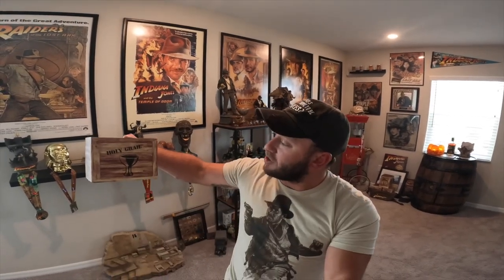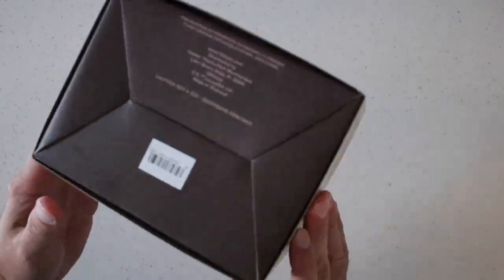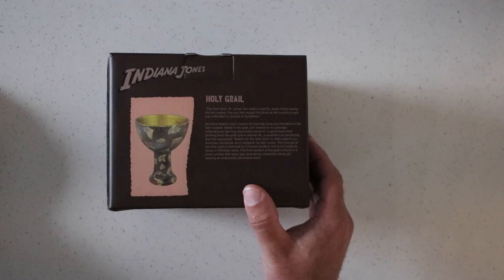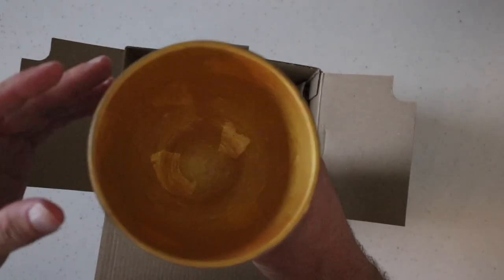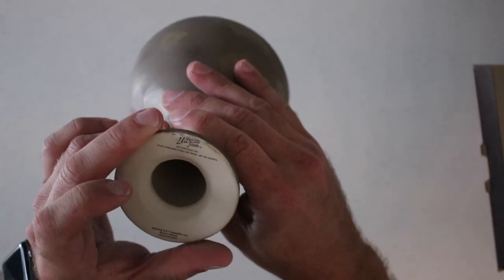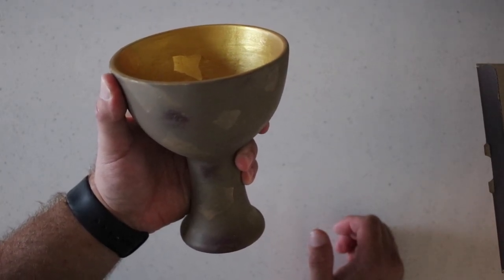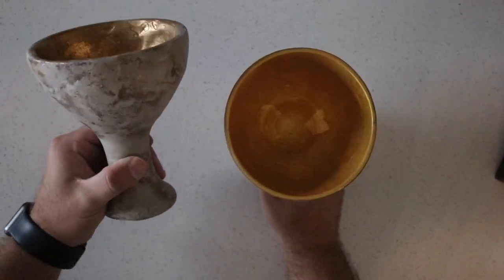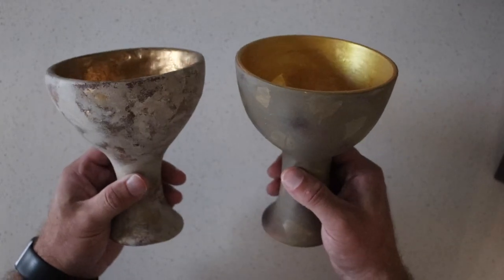UNBOXING | Disney's Indiana Jones Holy Grail Prop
In this video I give you an up close and personal detailed look at the recent release of the prop from Indiana Jones and The Last Crusade prop, the Holy Grail! The cup of Christ the cup of a carpenter! Take a look and let me know what you think! Is it worth the buy? Well that just depends on how big of a fan you are! Check it out!